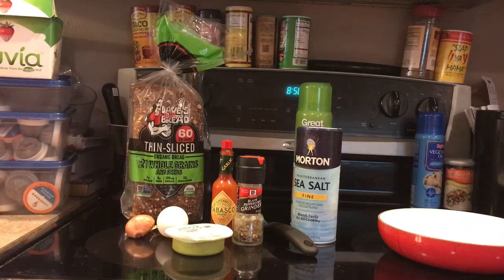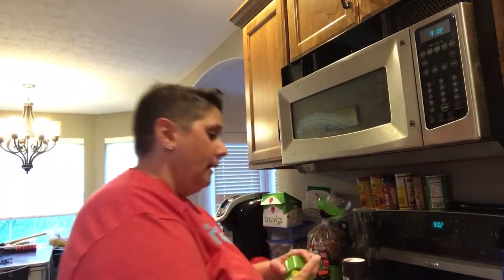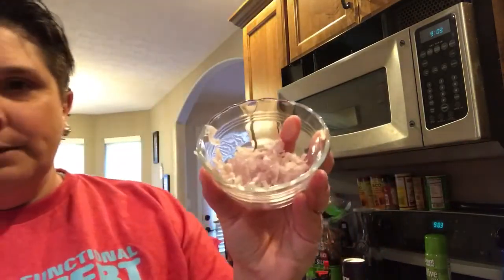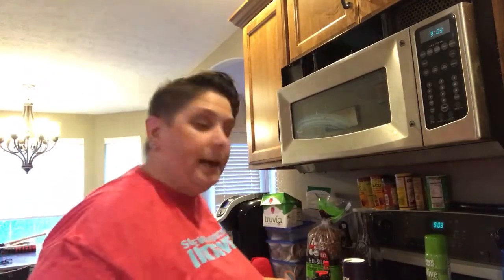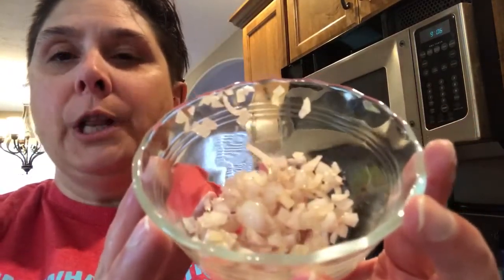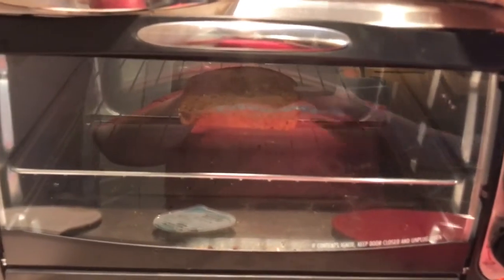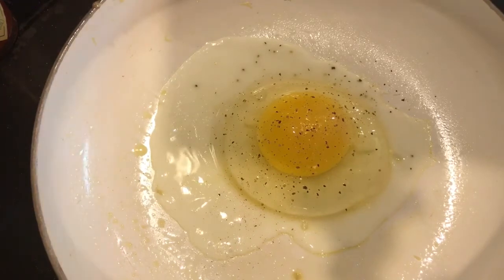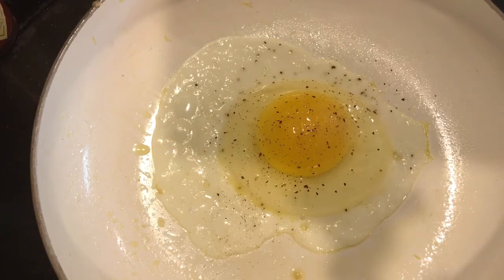Avocado Toast, No People Please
Avocado toast, on the cheap, in a hurry, at home